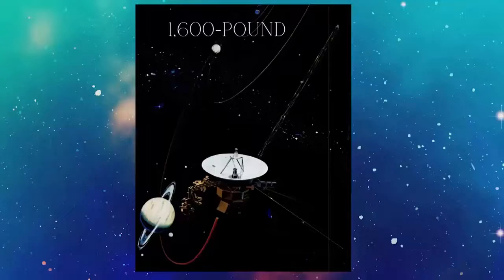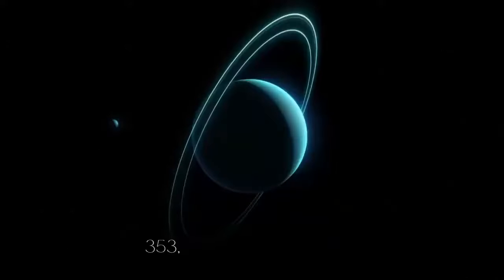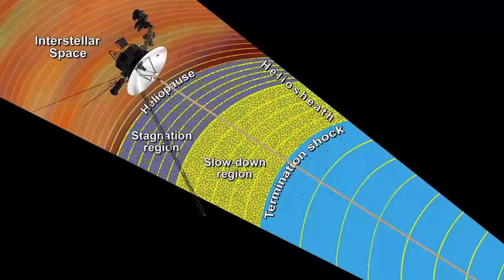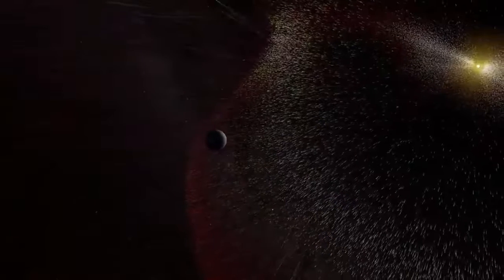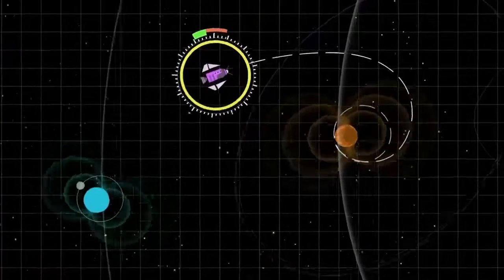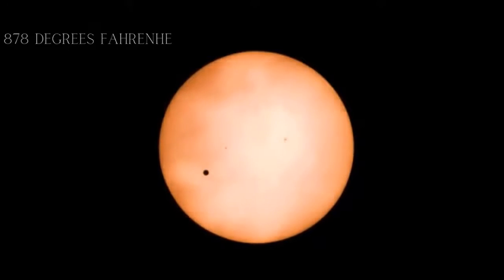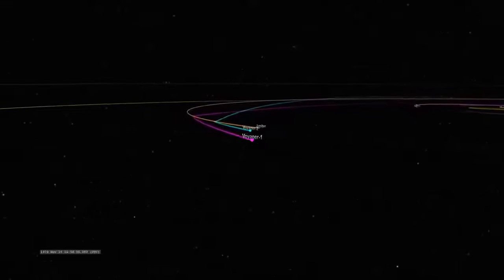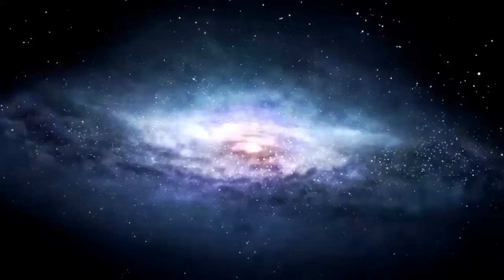Voyager 1 Terrifying New Discovery After 45-year In Interstellar Space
Voyager 1 probe, 35 years and 11 billion miles away from Earth, while Voyager 2 probe  is 11 billion miles away from Earth. It originally launched in 1977  to study the outer Solar System and interstellar space beyond the Sun's heliosphere.
Voyager 1 probe was the first to race by Jupiter and Saturn. The images Voyager 1 sent back have been used in schoolbooks and by many media outlets for a generation.
The Voyager 2 discovered unexpected diversity. Unlike the rocky inner planets Mercury, Venus, Earth, and Mars the outer planets are giant bodies of gas and liquid with no solid surfaces. The inner planets of Mercury, Venus, Earth, and Mars are called terrestrial planets.
Welcome to the space wind youtube channel,  In this video we are going to talk about the voyagers spacecraft in interstellar space .
Credit : NASA - European Space Agency (ESA) - SpaceX - Wikipedia.